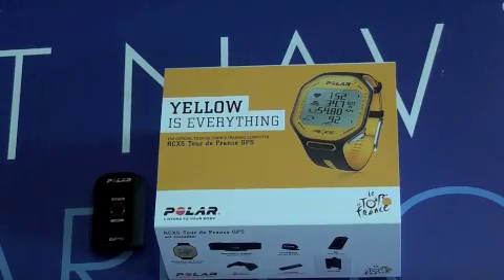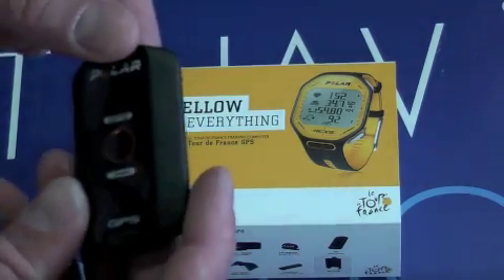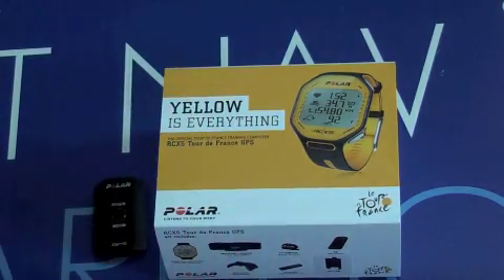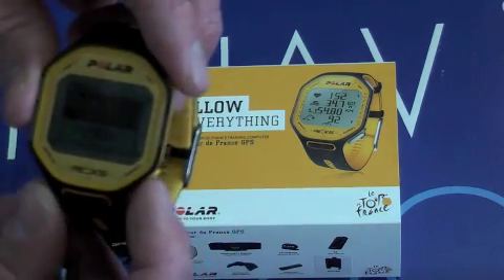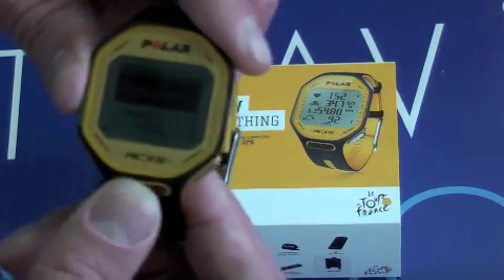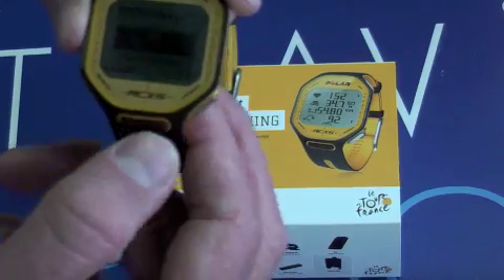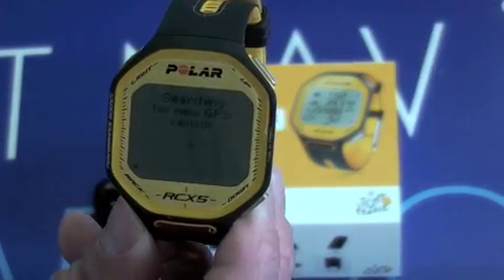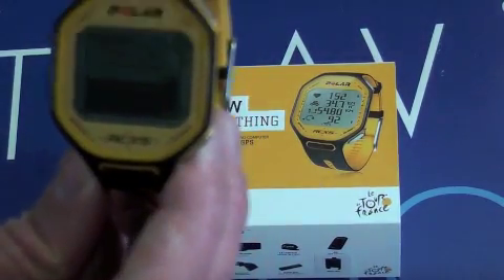Polar RCX5 pairing with GPS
The Polar RCX5 Tour de France offers loads of features and accessories at fantastic value. This video demonstration shows what the process for pairing up with a G5 GPS sensor is like.